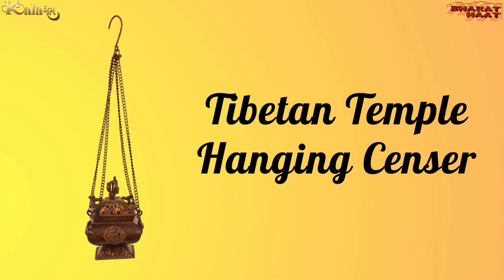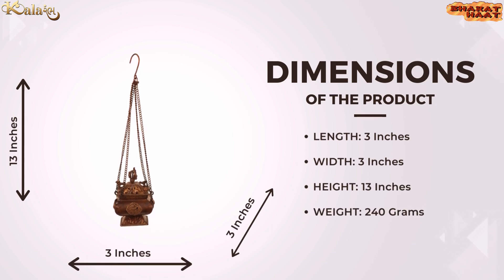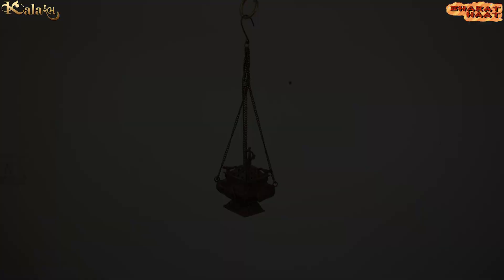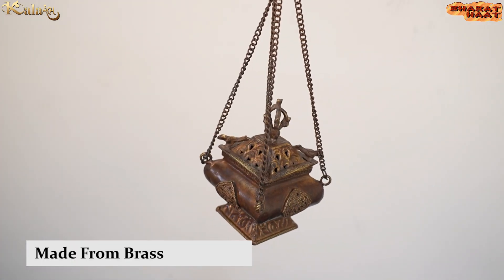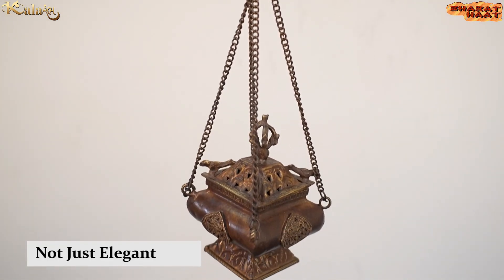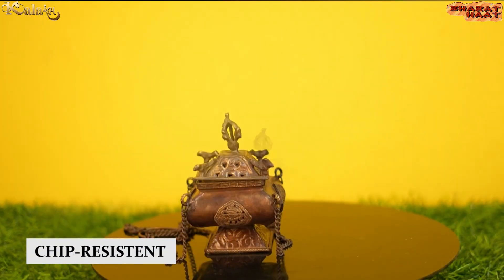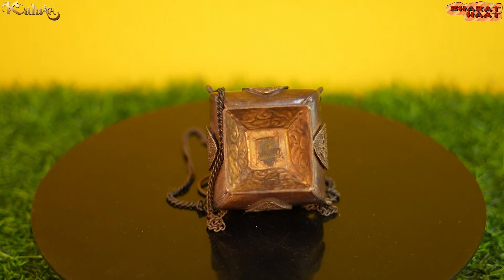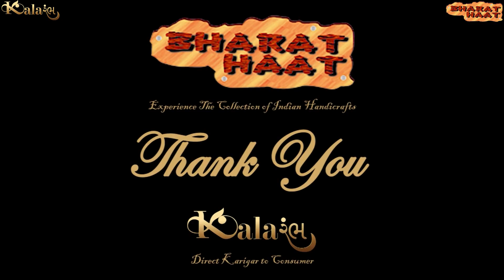Pure Brass Hanging Incense Burner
➡️ 𝐏𝐫𝐨𝐝𝐮𝐜𝐭 𝐃𝐞𝐭𝐚𝐢𝐥𝐬
Product Name: Hanging Incense Burner
Product Code: BH09663
Material: Metal